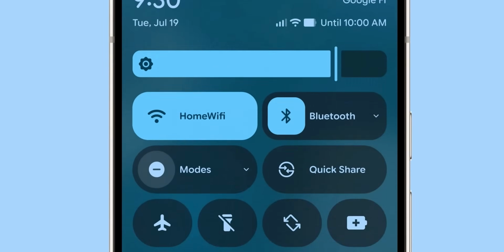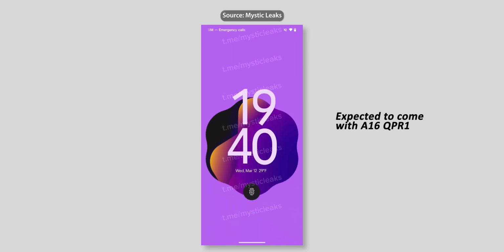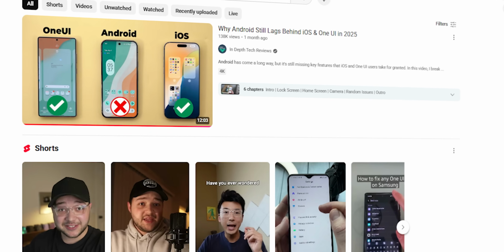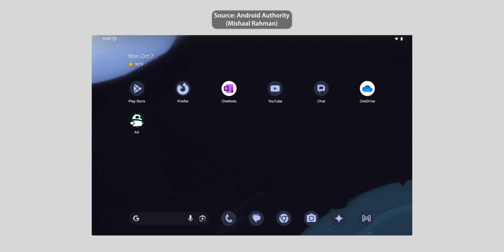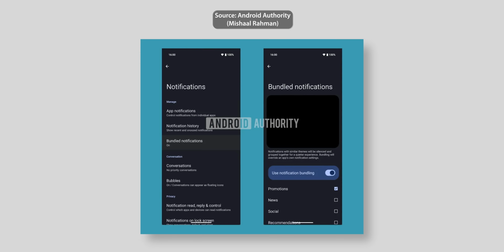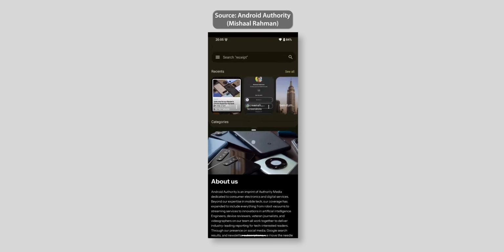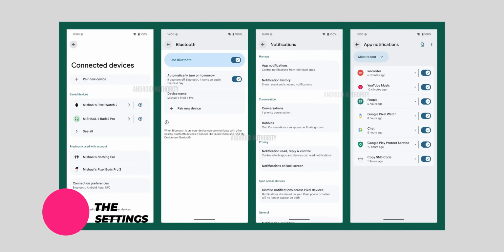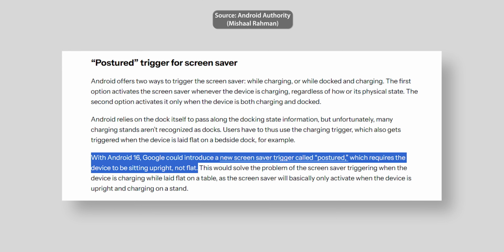The Android 16 Features Google Didn't Tell You About!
Google just showcased Android 16, but there's a lot they didn't tell you! In this video, we dive deep into the leaked features, exclusive changes, and expected upgrades coming to Android 16 that were left out of the main event. From enhanced privacy tools to hidden UI tweaks and performance improvements, this is your ultimate guide to what’s really coming.

📱 What You’ll Learn in This Video:

Android 16 leaked features not mentioned by Google

Secret changes spotted in developer previews

Hidden UI redesigns & customization options

🔥 Whether you're a Pixel user, Samsung fan, or Android enthusiast — you need to know about these features.

Special thanks to:
Mishaal Rahman for sharing most of the leaks mentioned in this video:

**Chapters**
0:00 - Intro
0:22 - Lock Screen
4:04 - Home Screen
6:15 - Quick Settings
7:35 - Notifications
9:03 - Multitasking
11:36 - Revamped Settings App
12:56 - Other Changes